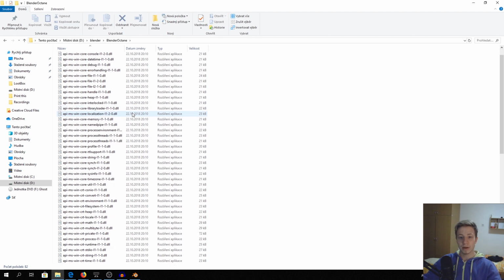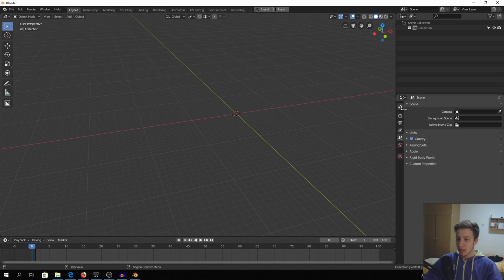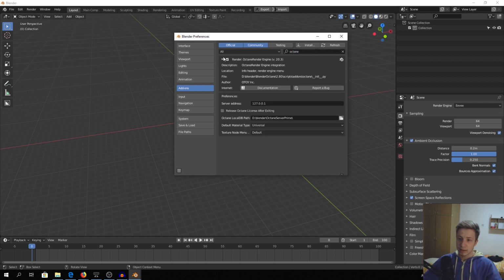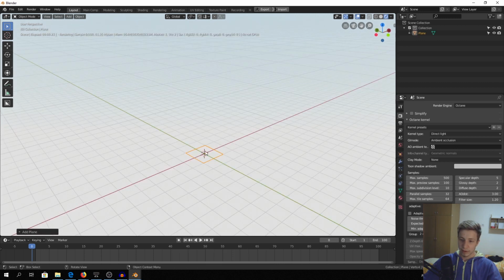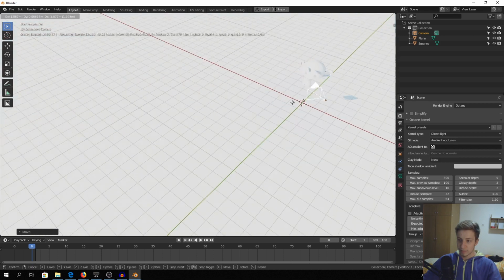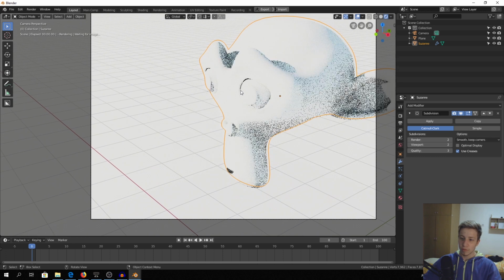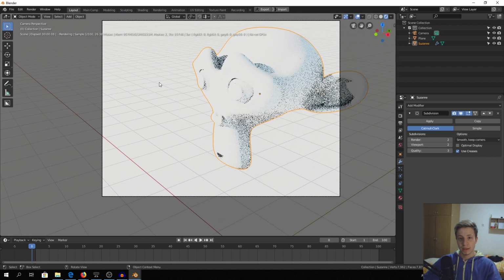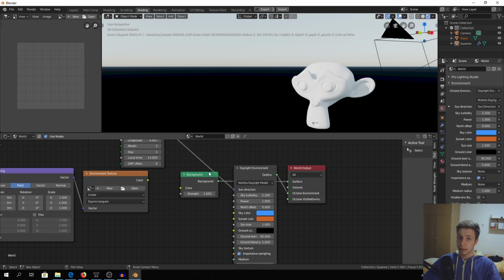How to get octane for blender??? For FREE!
Hello friends,
In this short tutorial, I will show you how to get octane render engine for Blender 2.8 for Free. Because we all love free stuff, right?